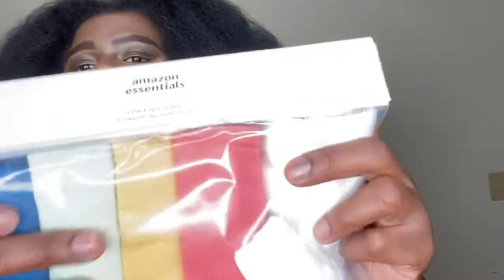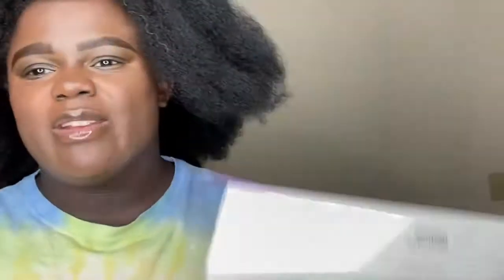AMAZON FINDS | UNBOXING MY HUGE AMAZON PACKAGE | PRIME MEMBER + Amazon Clothing Haul | My Favorites